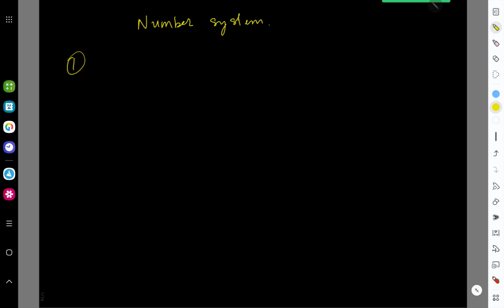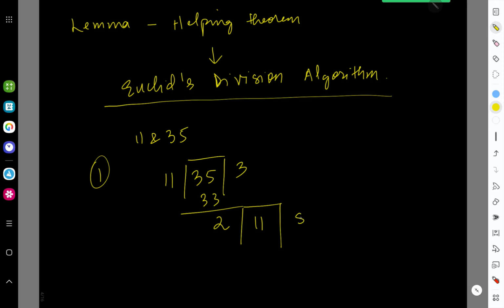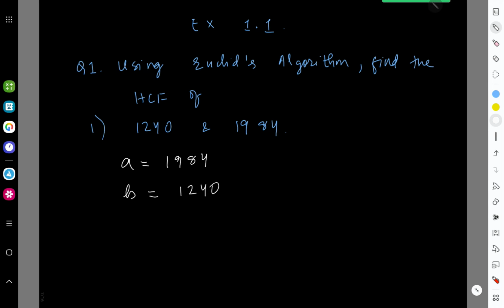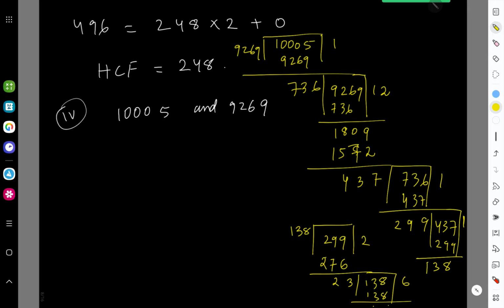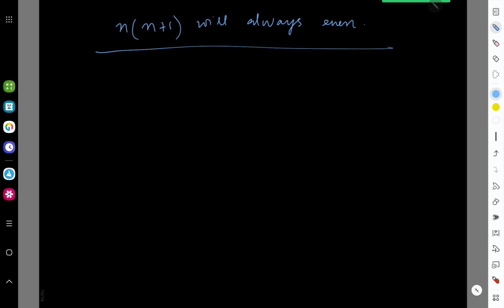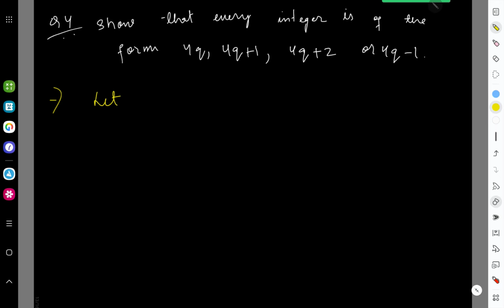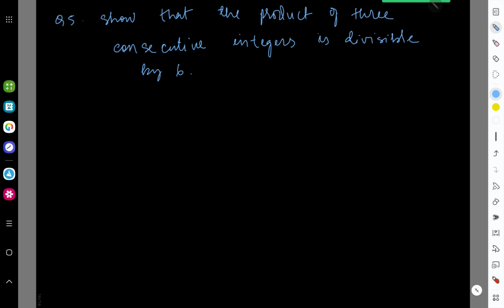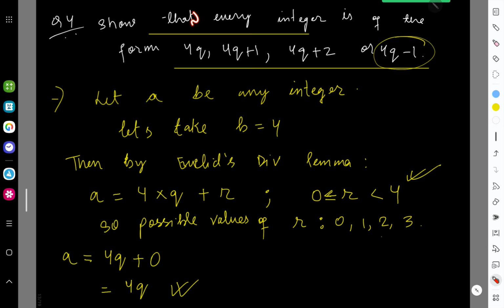BOSEM number system ex 1.1 Q no 1-5